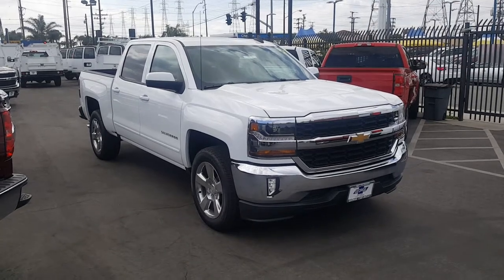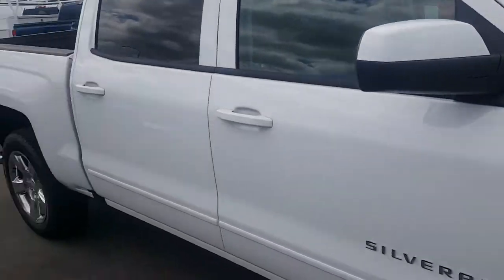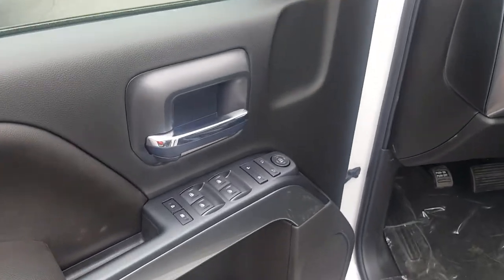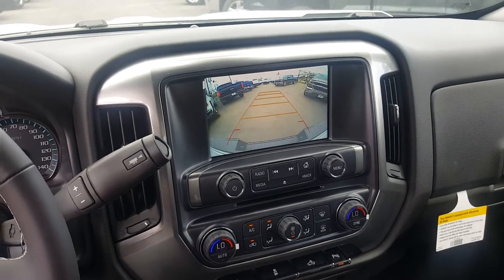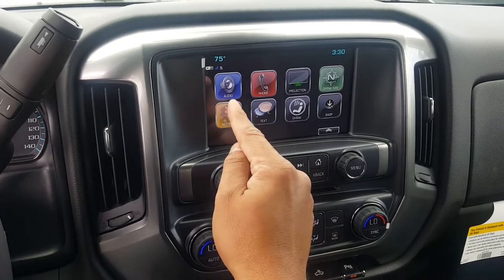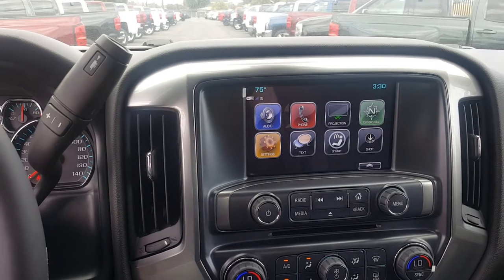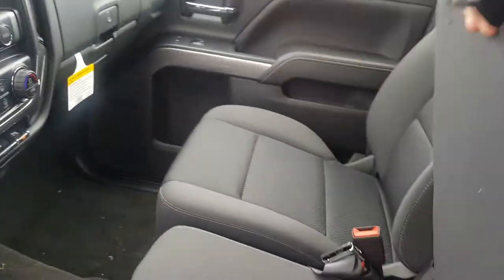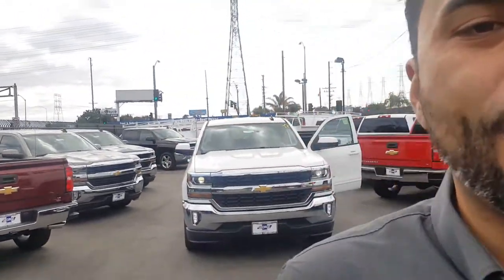2017 Chevy Silverado LT #171194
1500 Silverado Short Box, 2WD, Crew Cab, 1LT Preferred Equipment Group, Summit White, 5.3 Ingine V8 active fuel mgt